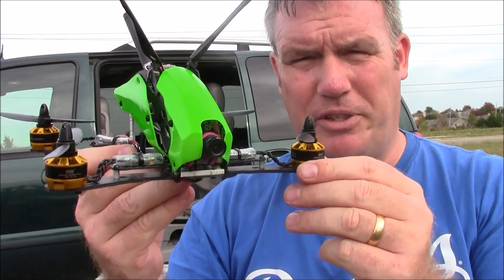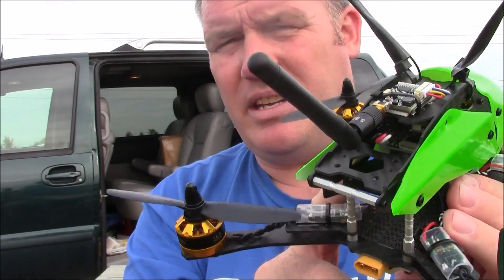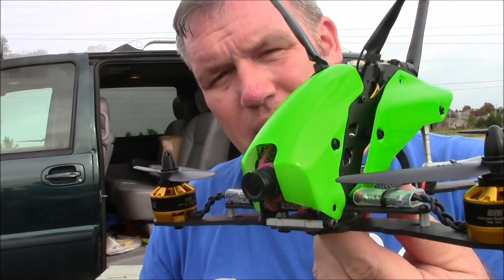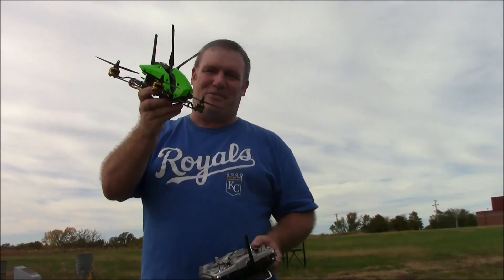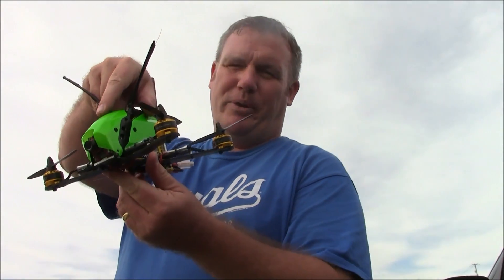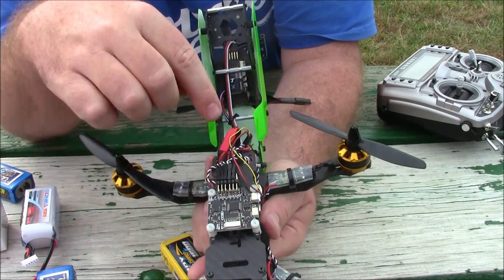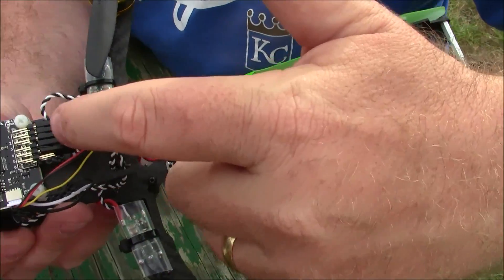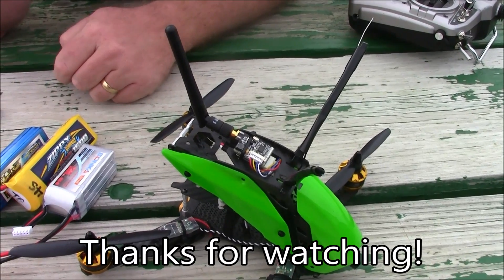Tarot TL250H FPV Racer Built and Flying with 3S & 4S Review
I built out this Tarot TL250H using some parts I already had on hand.  It flies great but I don't think this is the kind of frame that I would recommend.  The frame has too many oddities that I had to correct or just deal with.  It flies great on 4S batteries but I don't think the frame will take too much of a hit without breaking.

Here are some of the parts I used in case anyone is interested.

Tarot TL250H Frame

DYS 2206 Motors (Banggood)

RCTimer SN20A ESCs

CC3D Flight Board

5045 props